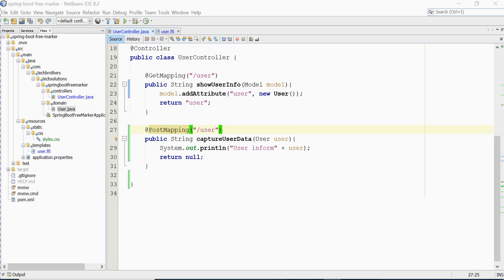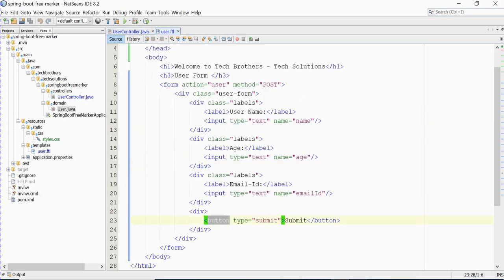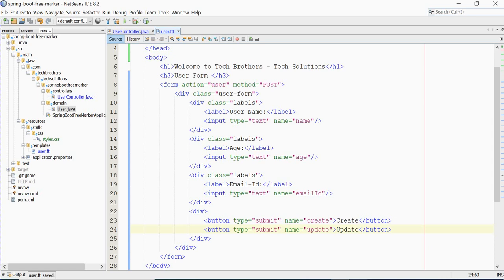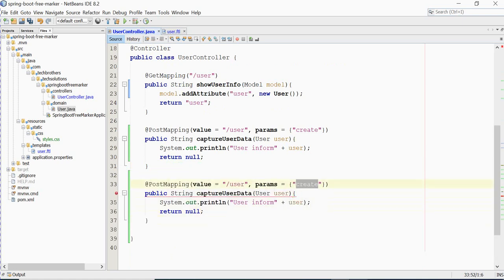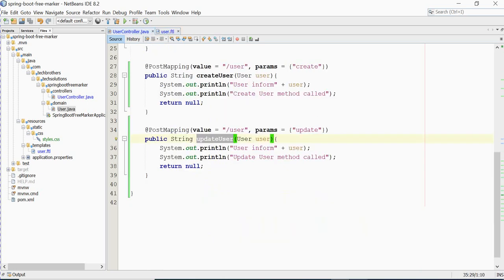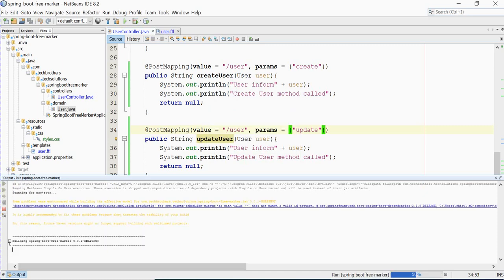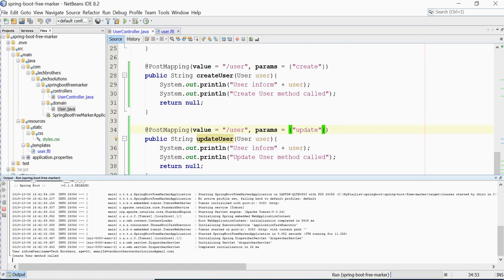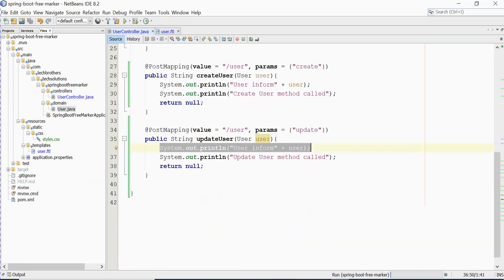Spring Boot - PostMapping with params